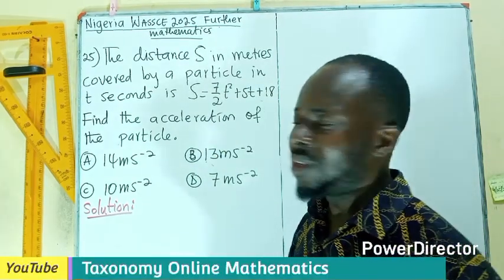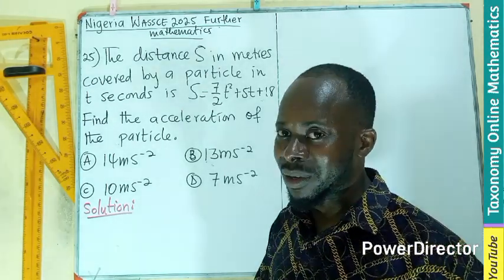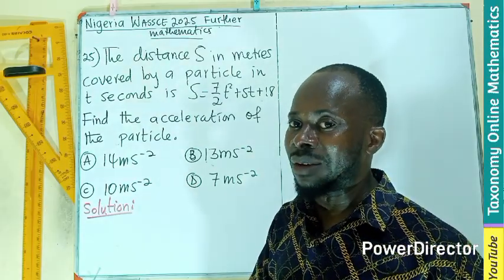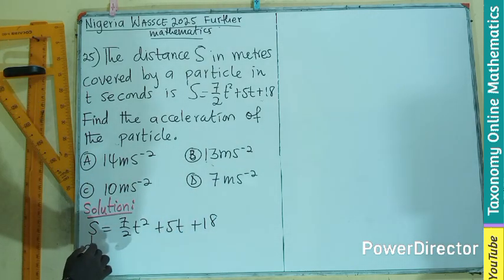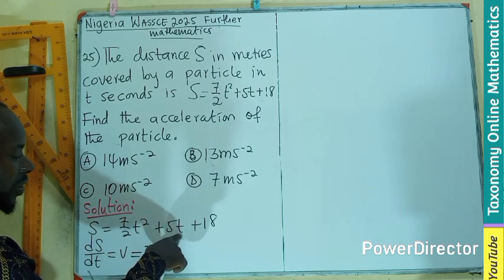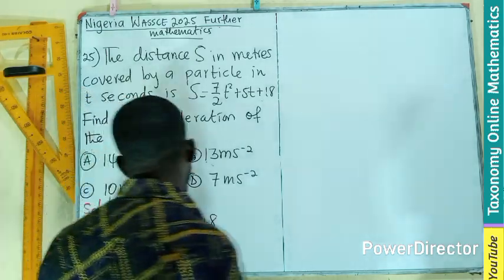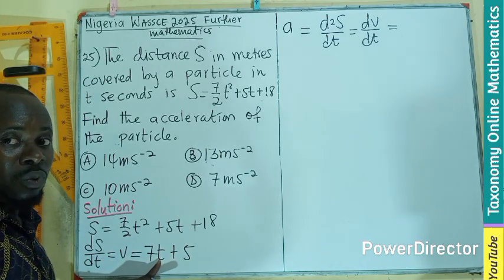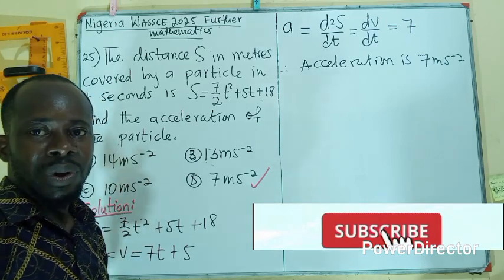WASSCE 2025 (Nigeria) Further Mathematics | Application of Differentiation | Question 25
Unlock the power of Differentiation for WASSCE 2025 Further Mathematics! In this video, we delve into the practical Application of Differentiation, showing you how to solve real-world problems. We'll be breaking down Question 25, guiding you through its solution step-by-step.

This tutorial is a must-watch for all Nigerian WASSCE candidates aiming to ace their Further Mathematics exam. We'll cover common applications such as rates of change, maxima and minima problems, and optimization, equipping you with the skills to tackle complex questions.

Don't just learn the rules, understand how to apply them! This video provides clear explanations and practical examples.

If you find this video beneficial for your WASSCE preparation, please hit the like button, share it with your classmates, and subscribe to our channel for more WASSCE Further Mathematics lessons, past questions, and exam strategies!